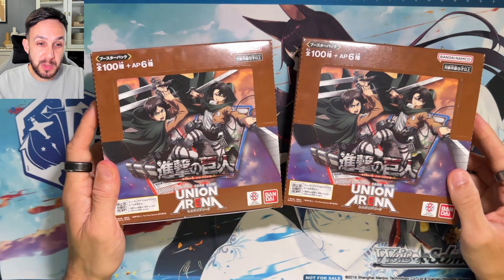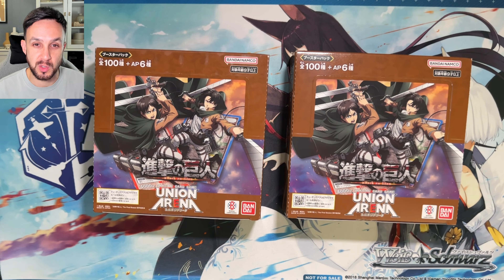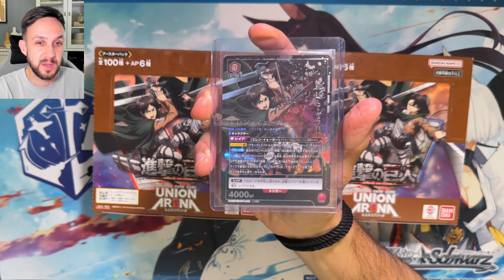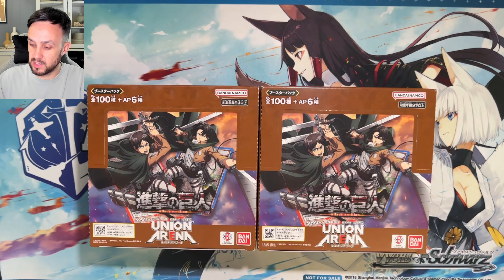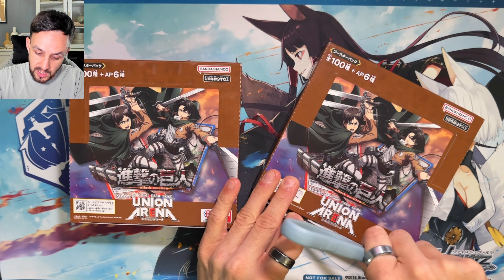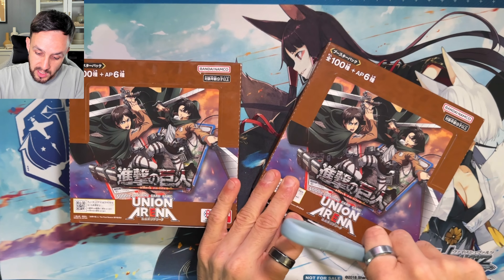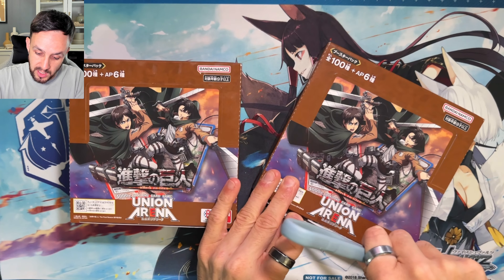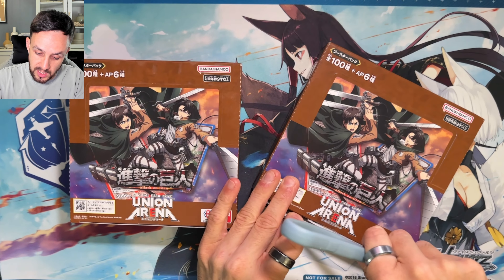Searching For Pen Signed Serial Cards! Attack On Titan Opening!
Opening a two booster boxes of the new Attack On Titan set from Union Arena!